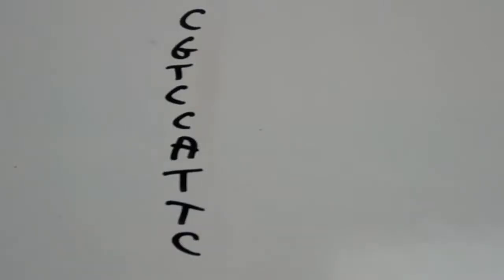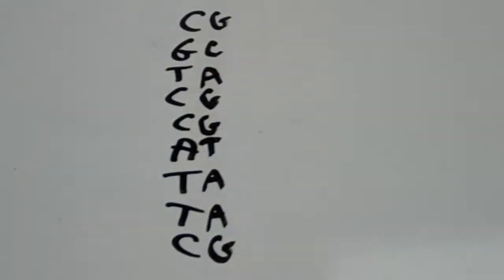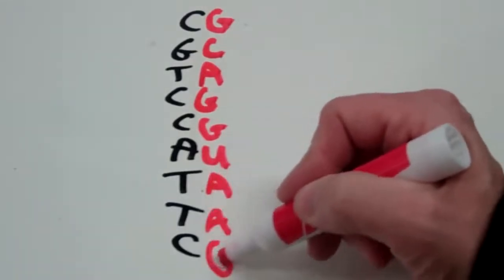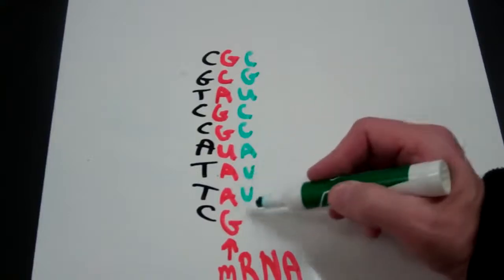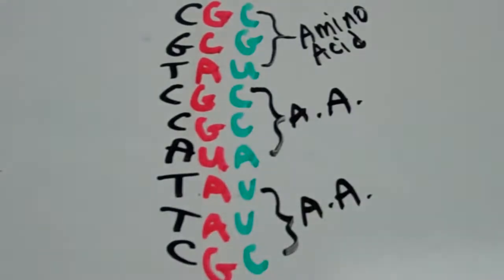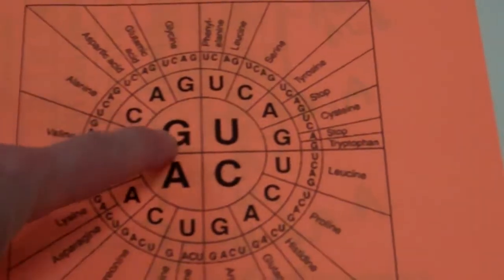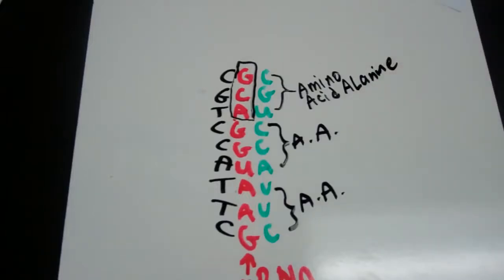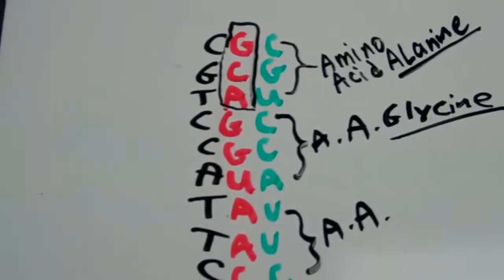Decoding the Genetic Code from DNA to mRNA to tRNA to Amino Acid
This video shows how to decode the DNA code. We convert the DNA message into the sequence of mRNA bases, then we convert to tRNA bases and finally we show the amino acids. Please note that this was originally made to prepare my students for a game we were going to play in class. It is NOT meant to teach all of the details of protein synthesis.